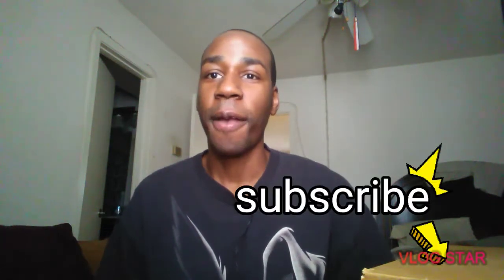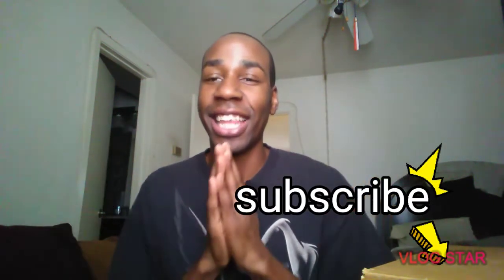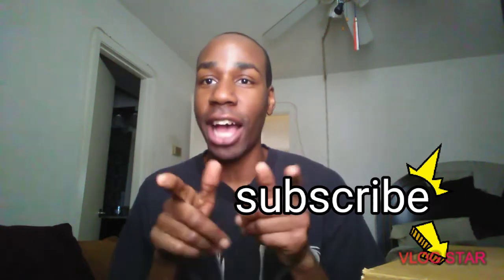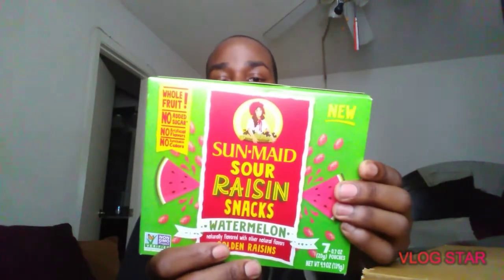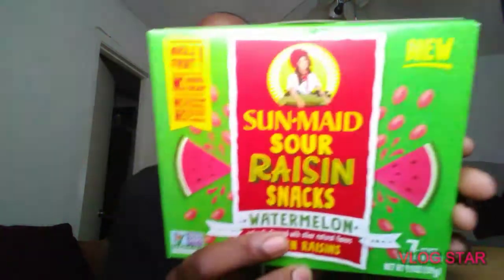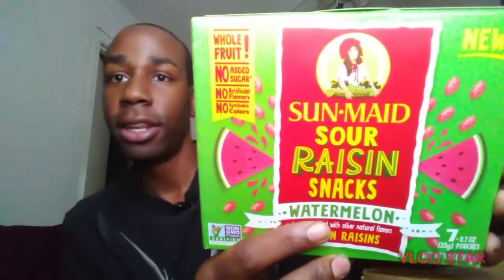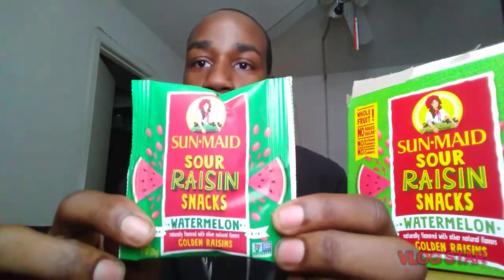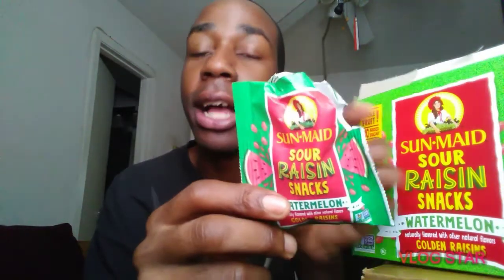new Sun Maid sour raisin snacks watermelon